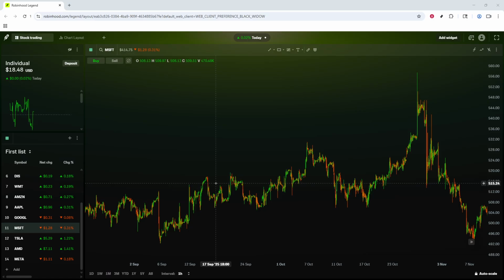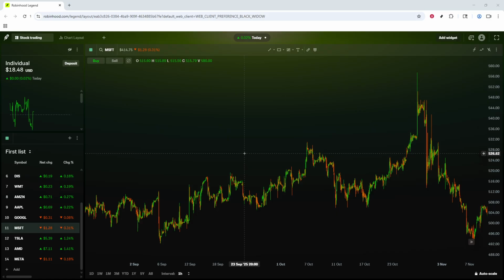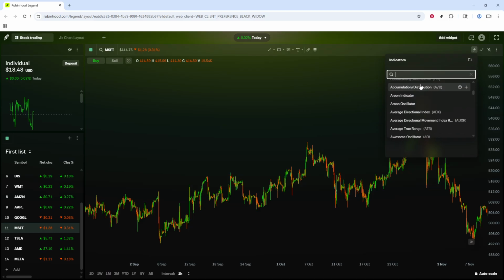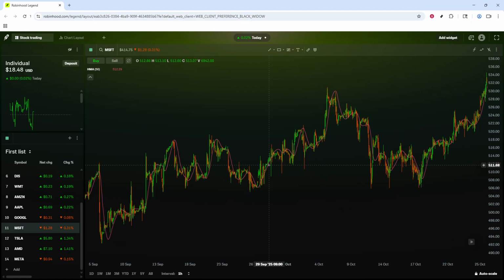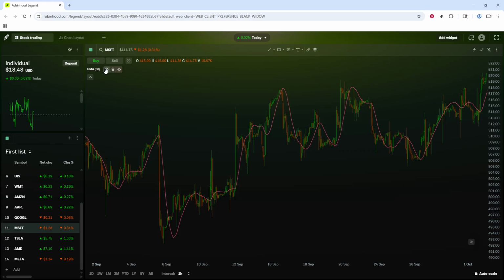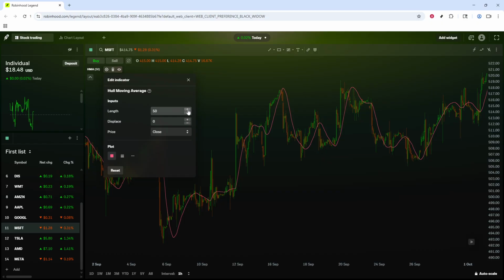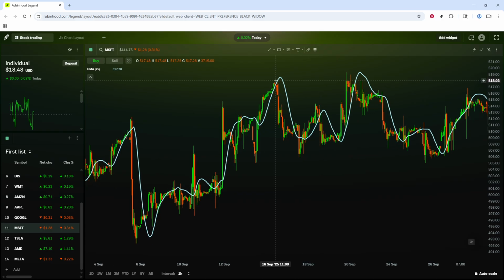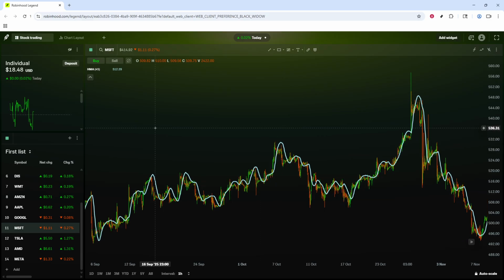How To Add The Hull Moving Average To A Trading Chart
Want to add the Hull Moving Average to your trading chart? This step-by-step Robinhood Legend tutorial shows you how to find and add the Hull Moving Average (HMA) indicator to your chart.

Follow along to set up the HMA and add this moving average to your chart for technical analysis.

Video Chapters:
00:00 - Introduction: How to Add Hull Moving Average in Robinhood
00:08 - Open Robinhood and Access the Chart
00:24 - Open the Indicators Menu
00:32 - Select Add Indicator
00:40 - Search for Hull Moving Average
00:49 - Add the HMA to Your Chart
00:56 - Confirm the Hull Moving Average Is Active
01:07 - Open the HMA Settings
01:16 - Customise the Hull Moving Average
01:27 - Adjust Visual Settings and Parameters
01:35 - Preview Your Changes
01:39 - Apply the Updated HMA Settings
01:46 - Continue Using the Hull Moving Average